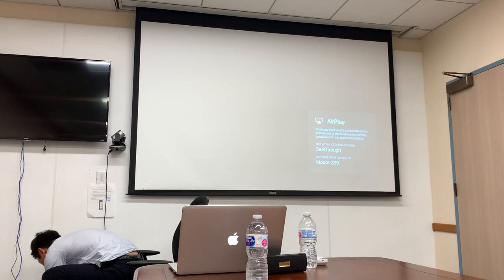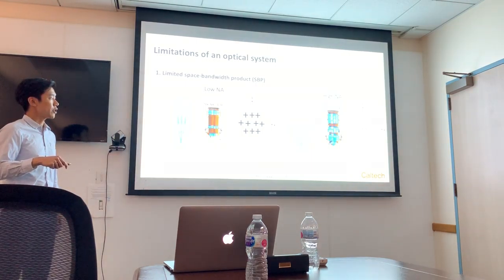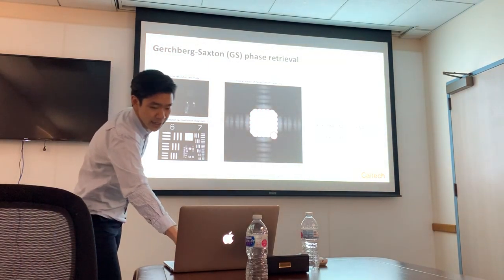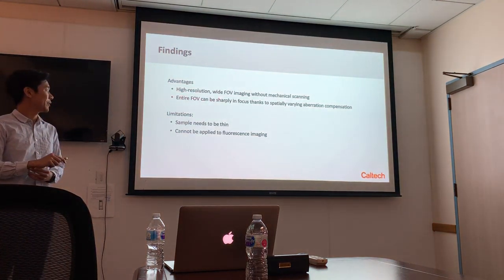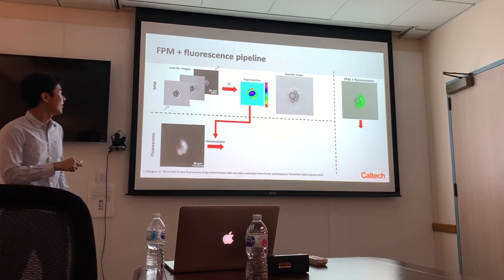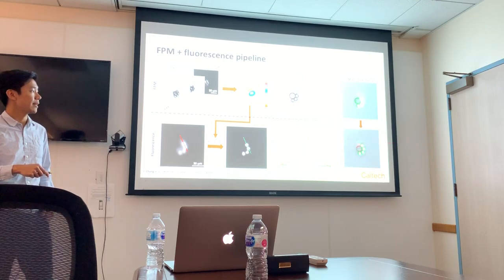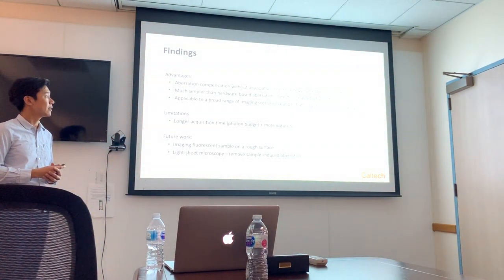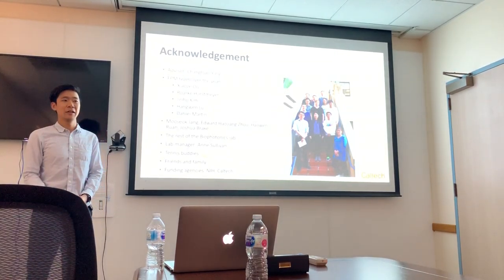Jaebum (Albert) Chung's Thesis Defense (May 1st, 2019)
PhD defense in Electrical Engineering at California Institute of Technology